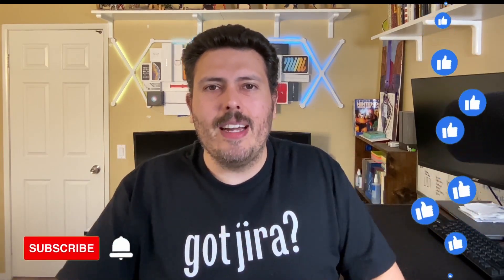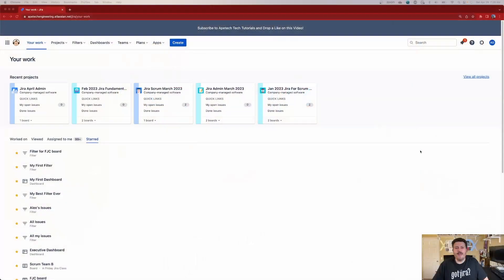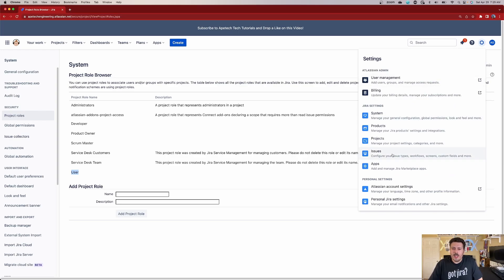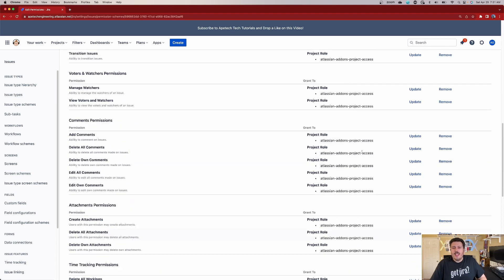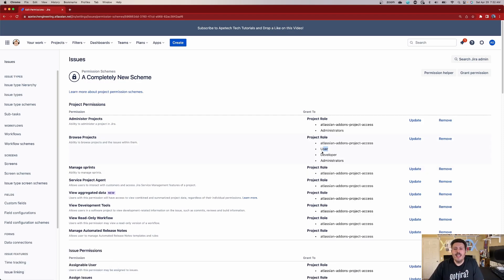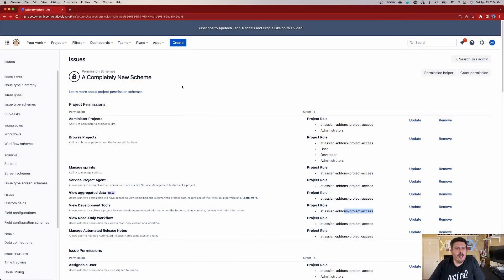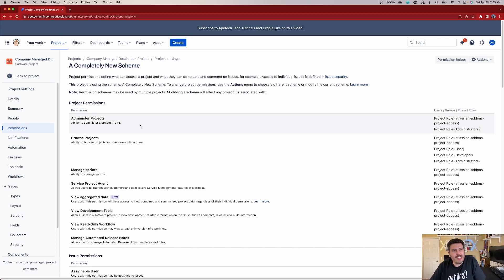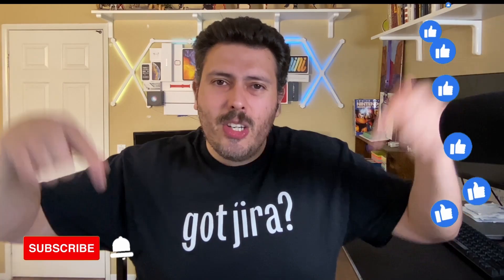How to Make a Jira Project Read-only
Make a Jira project that is read-only. Do not worry about users doing updates when they should not.